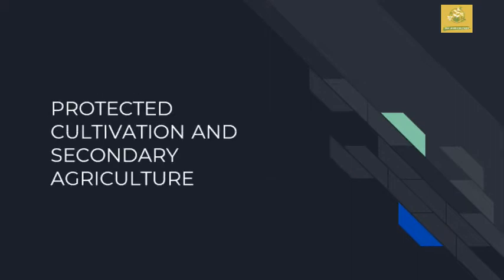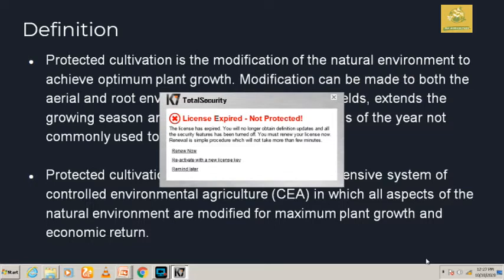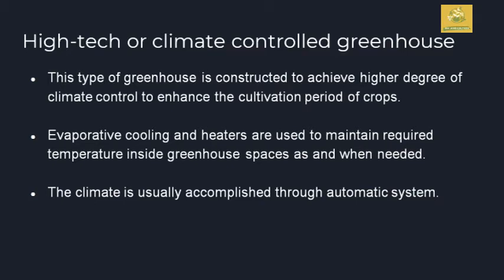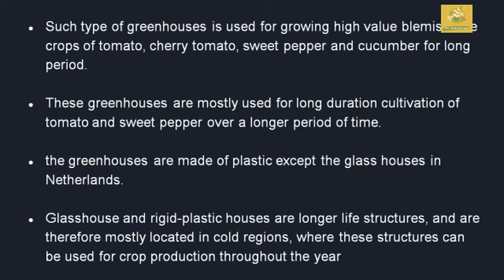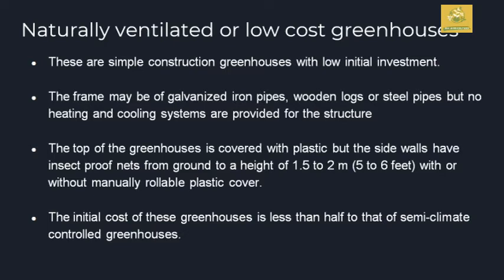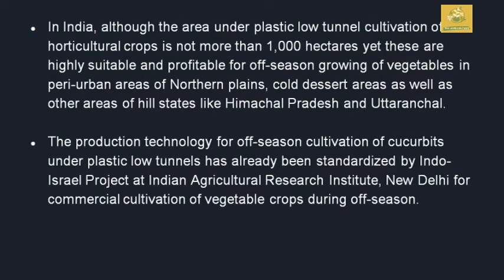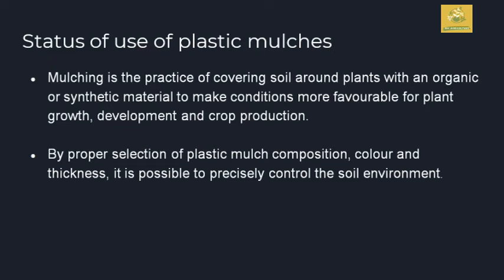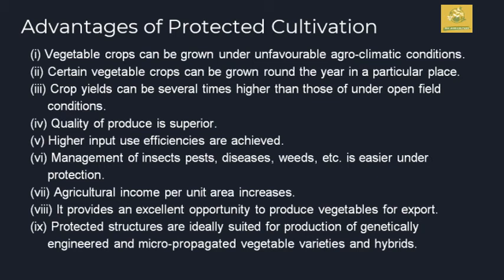Introduction & present status of protected cultivation for Horti crops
Introduction to protected cultivation – need, advantages and limitations and present status– protected cultivation for horticultural crops